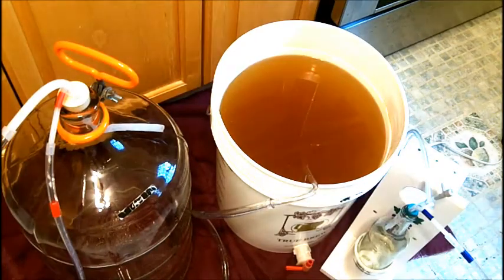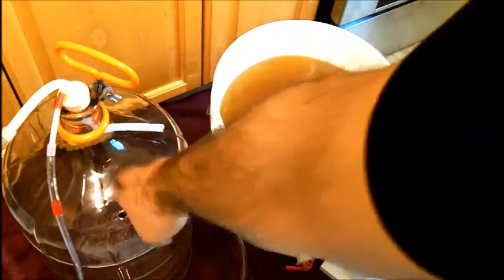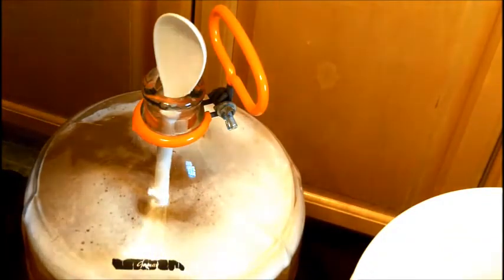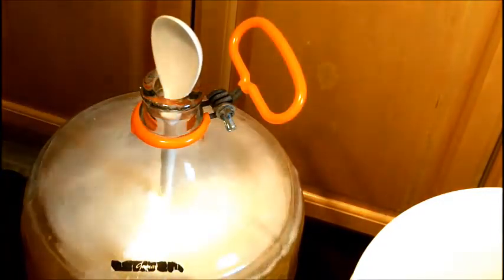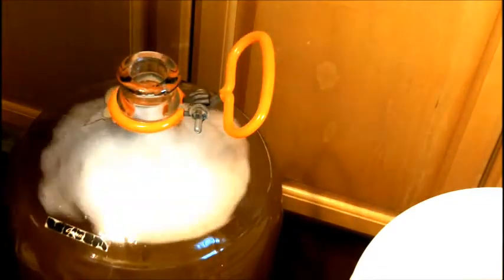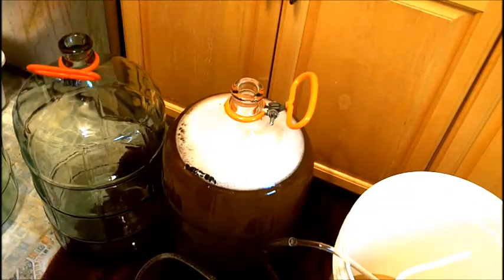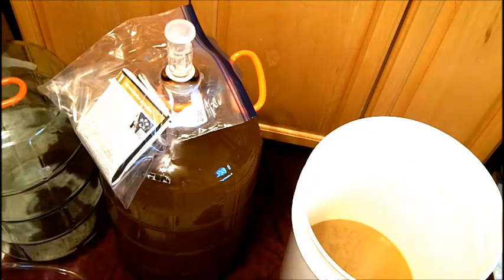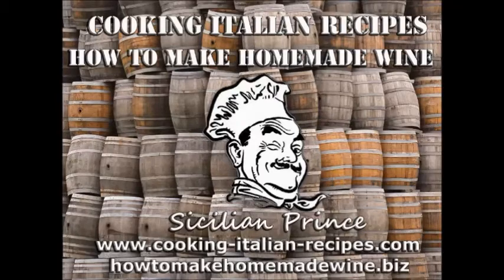Eclipse Gewurtztraminer Wine Kit - Racking, Degas and Clear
This is the second in a multi-part series